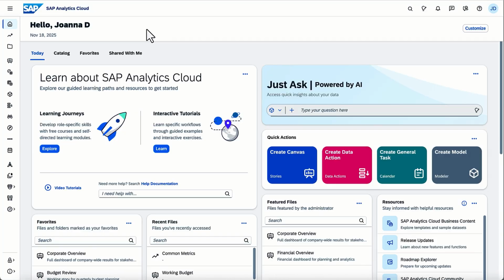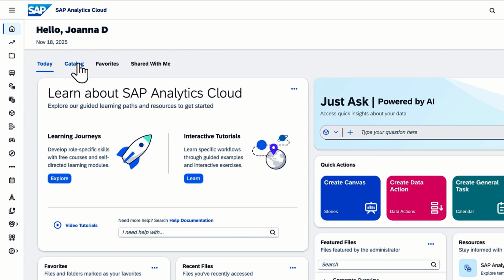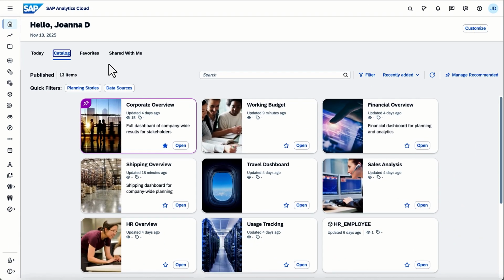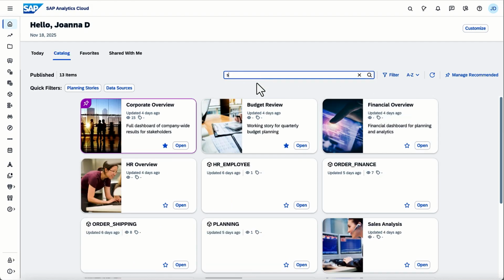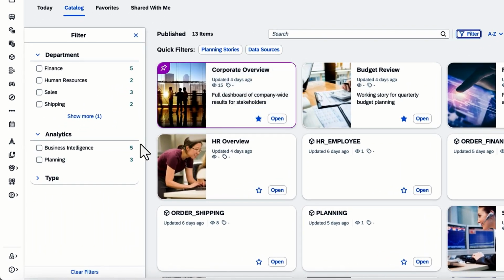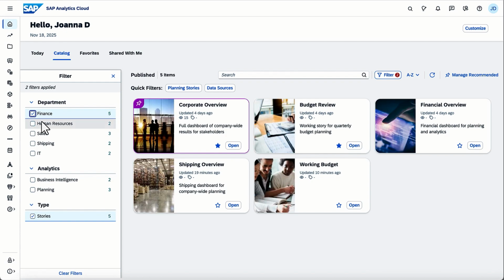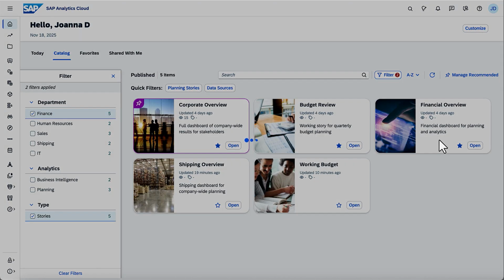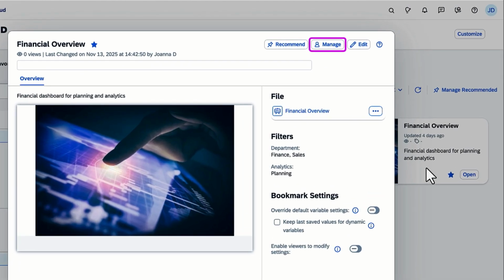How to Use the Catalog: SAP Analytics Cloud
In this video, you will explore how to use the Catalog to manage your files in SAP Analytics Cloud.

Chapters:
0:00 Open the Catalog
0:24 Find content in the Catalog
0:34 Favorites,
0:39 Request access to content
0:46 View file details